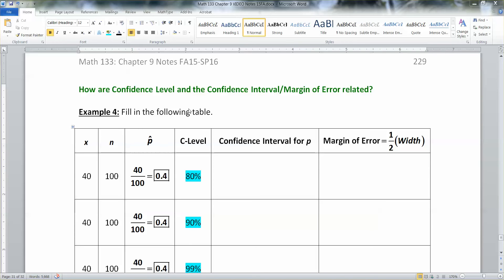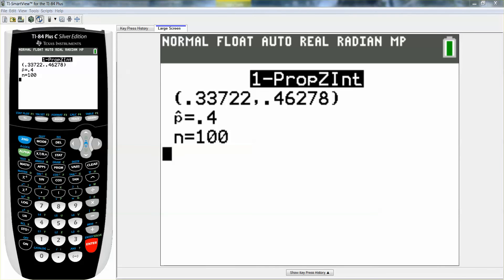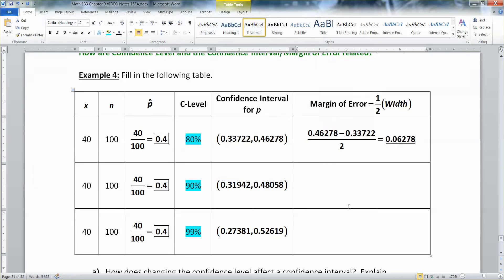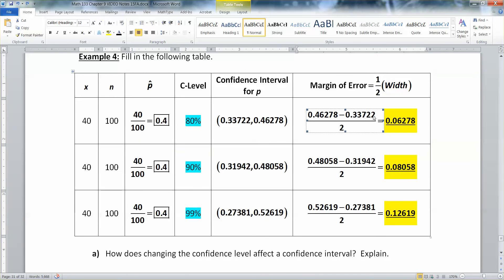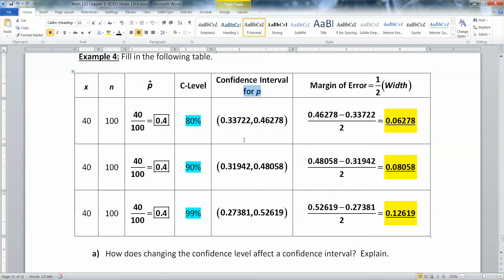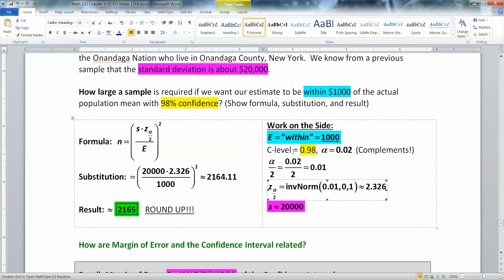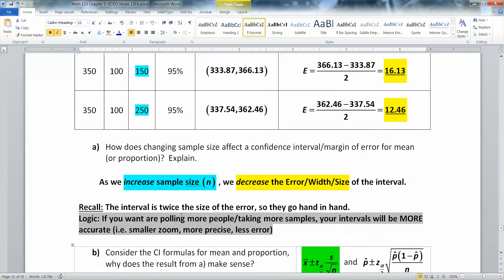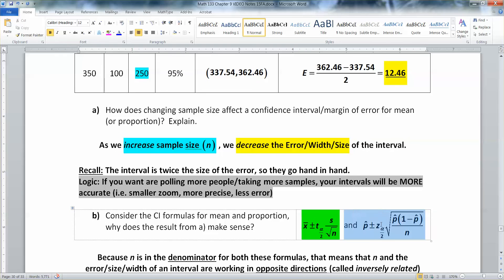9.4 - Part 5 of 5 - Math 133 Lectures FA15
Sample Size and Confidence Intervals

- Relationship between Margin of Error and Confidence Level
- Relationship between Sample Size and Margin of Error/Confidence Interval